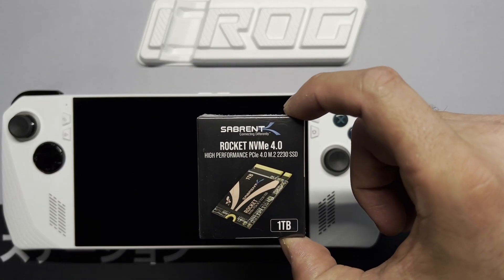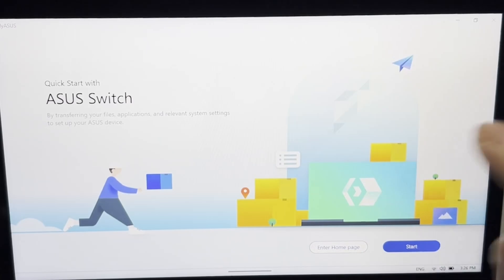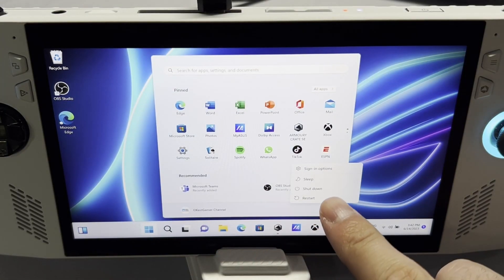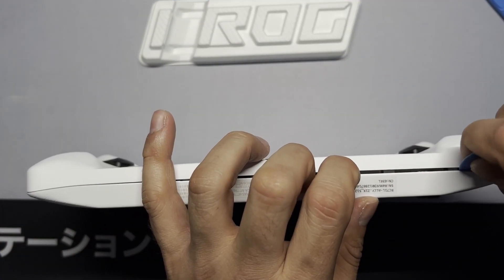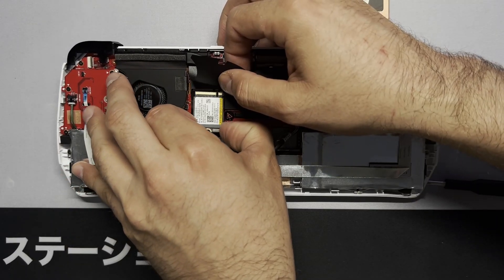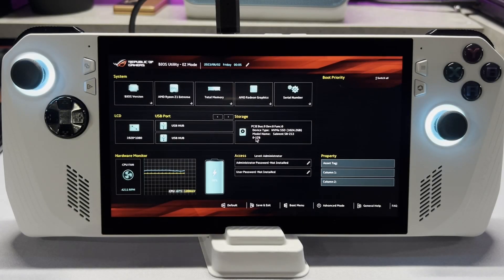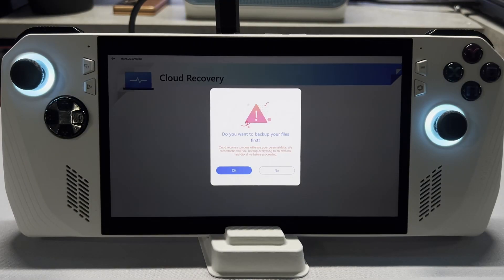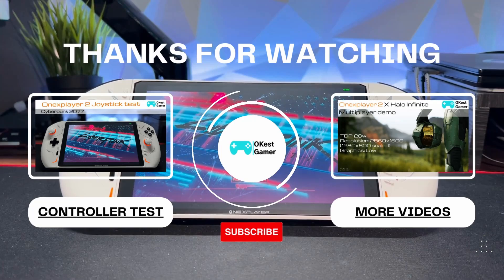ROG ALLY SSD upgrade! Full Guide: 1 TB or 2 TB. All steps, start to finish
Having trouble with this method? Try this alternative method in my other video for a SSD clone option.
ROG ALLY SSD Upgrade Clone your SSD to keep all your files intact.

Full all inclusive guide for upgrading your SSD via Bios (ASUS Cloud restore). we will go through the bios updates (319), physically installing the new SSD, as well as the steps that follow!

OKestGamer discord: come say hi!

00:00 Tools needed
00:23 Bios update/prepare device
01:29 Disassembly
02:16 Swap SSD
02:57 Reassembly
03:25 ASUS Cloud recovery